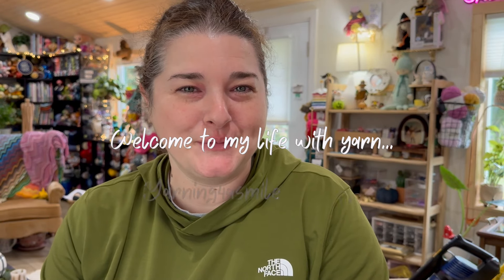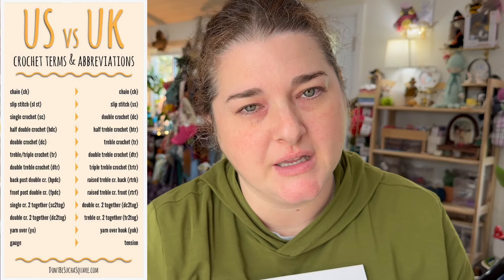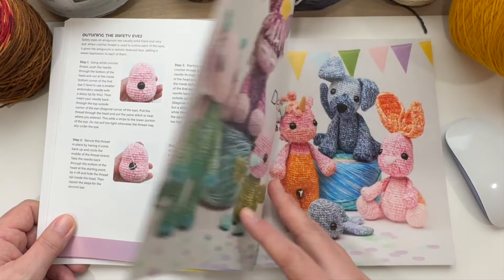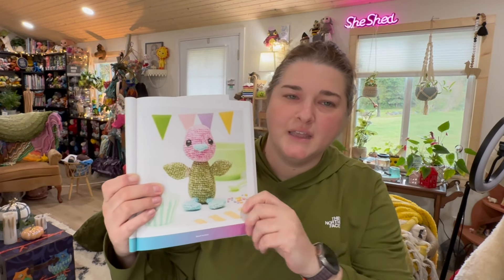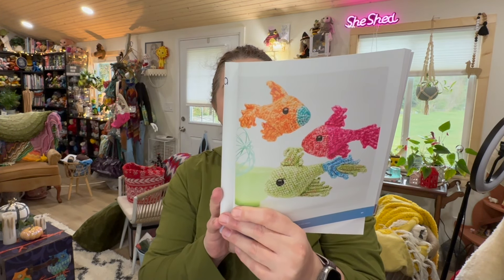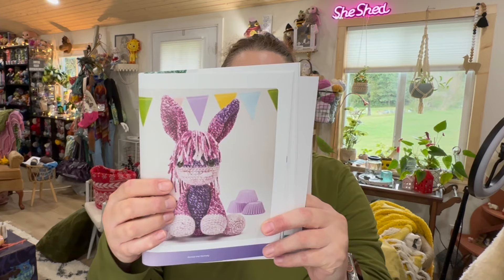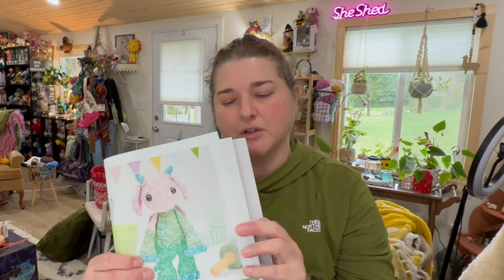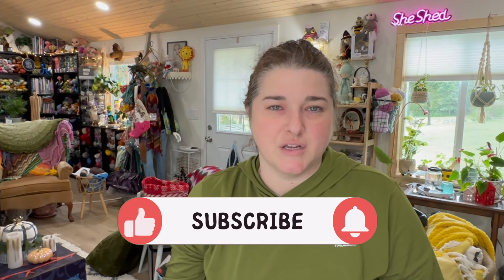Yarn Cake Amigurumi 15 Cute Creatures to Crochet ! 🧶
Update: I began the dragon… ans it is in UK terms. So Double
Crochets are single crochets etc. seeing how the designer is from the USA i was not expecting that… but i wanted to makw sure you were aware. 💕

Today, we’re diving into the charming book "Yarn Cake Amigurumi: 15 Cute Creatures to Crochet." Join me as I share my excitement over these adorable patterns. These patterns use only one cake Lion Brand Mandala Ombre!

0:00 intro
0:24 why I was drawn to this book
2:50 An overview of the book and its adorable designs.
6:05 A detailed look at the skill levels and patterns in the book
13:17 Book extras etc

Your support helps this channel grow. Until then, happy crafting! 🧶✨

✨Every interaction with my content, whether it is through purchases, likes, or simply watching, means a lot to me.

❤️🧶❤️ Thank you for joining me on this adventure of life with yarn.